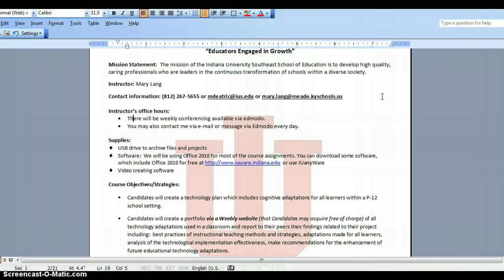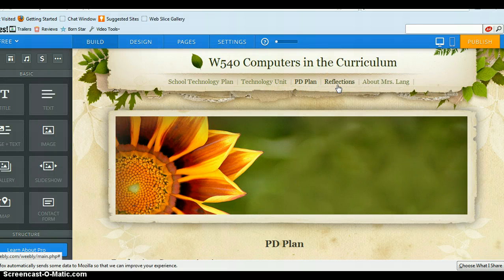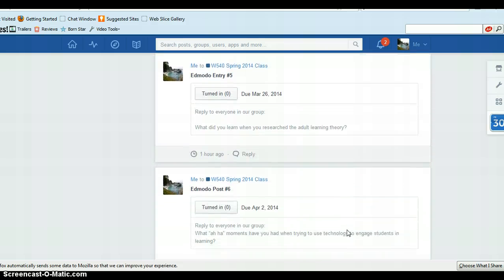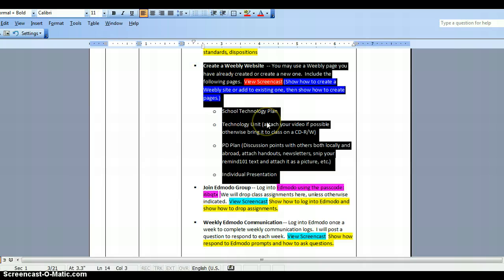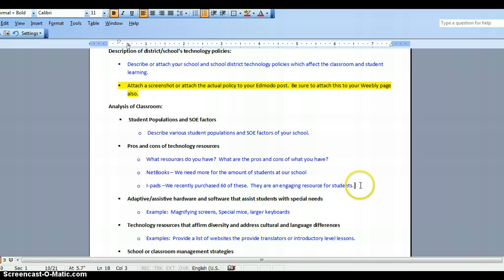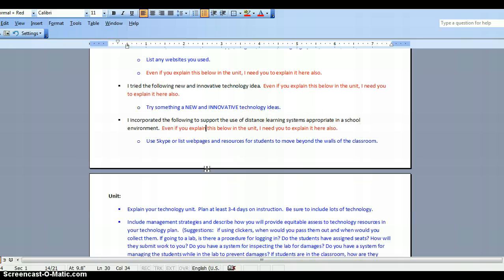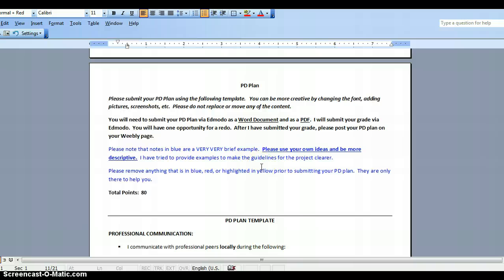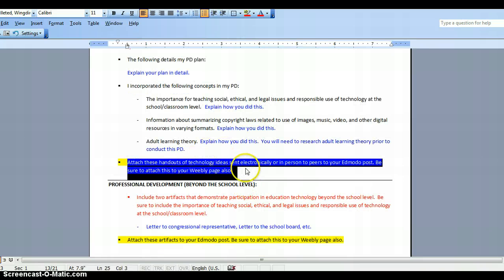W540 Computer Based Teaching